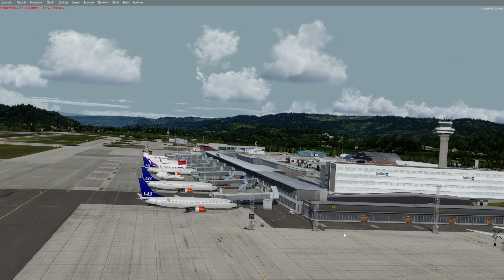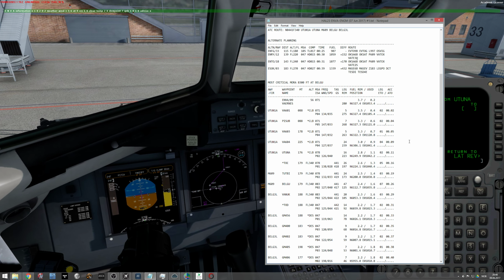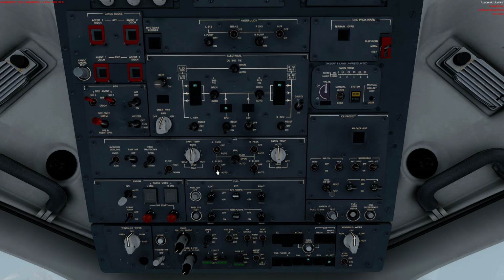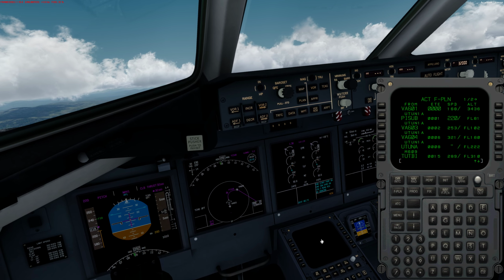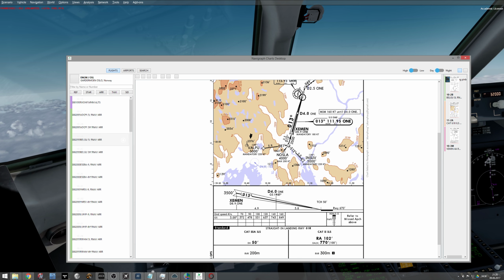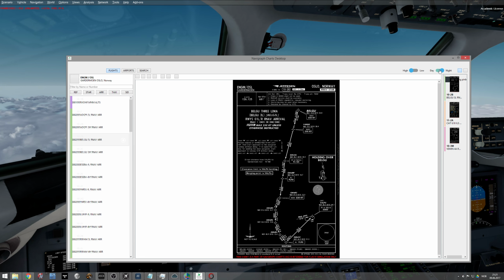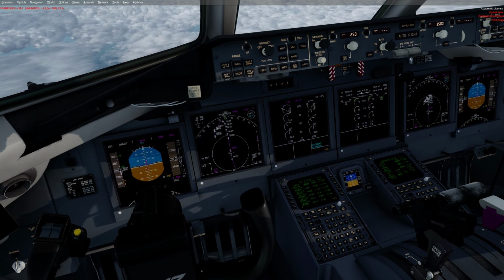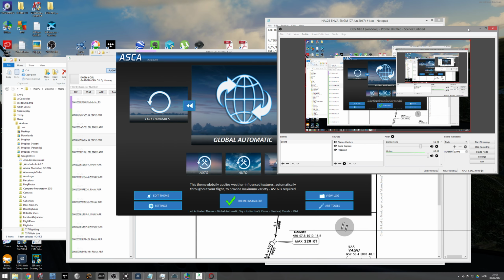AMAZING AEROSOFT TRONDHEIM V2 with the Tfdi 717 in P3D v4... Amazing until CTD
We check out amazing Aerosoft Trondheim V2 which might be the best scenery available under 20$. We then try to fly to Oslo with the Tfdi 717. Sadly a crash to desktop occurs before touchdown, but this is one amazing airport and super promesing sim.

My rig:
i7 3770K @ 4.4Ghz
GTX 1070

My (Global) Addons:
Envtex
Simstarter NG
Orbx Global
Orbx Trees
Orbx Vector
Orbx Open LC EU, Canada and US
Ultimate traffic 2
FSUIPC
Chaseplane
PrecipFX (FSFX packages)
Henrik Nielsen AI ships (freeware)
PTA tool (freeware)

(seems to change all the time) Alternatively google "THOPAT PTA preset"

Other addons:
Orbx Norway
Airports of Norway
Norway GA

Orbx All US packages
Orbx AU
Orbx GER

+ Lots of airports. Listed when used.